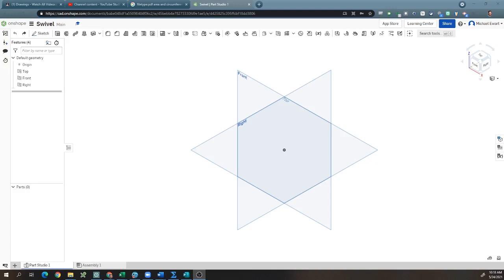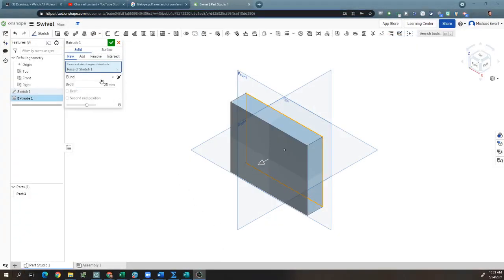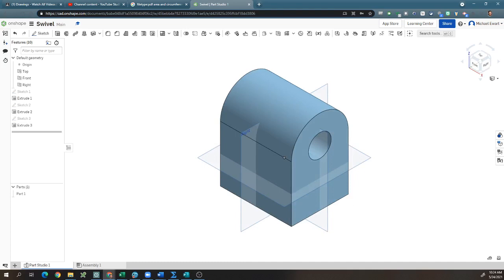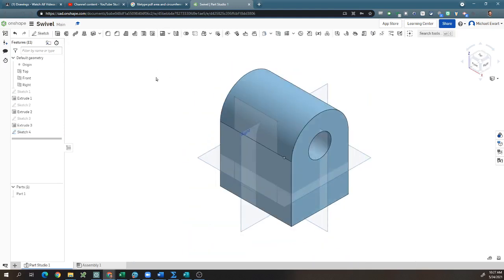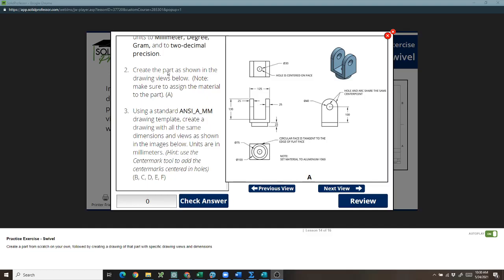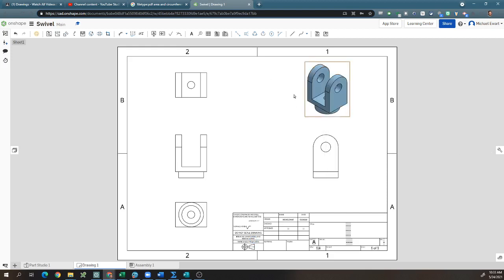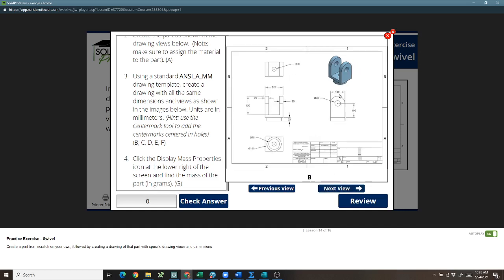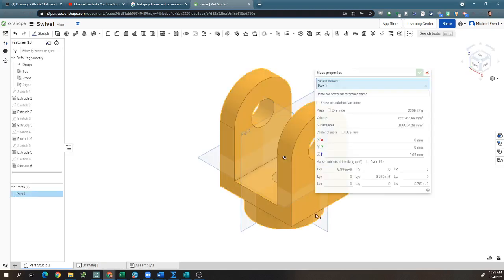SolidProfessor - Swivel Part (OnShape)